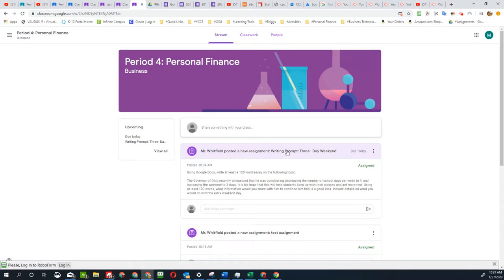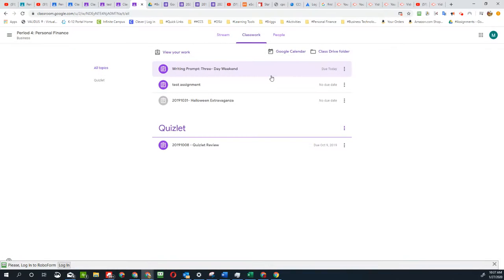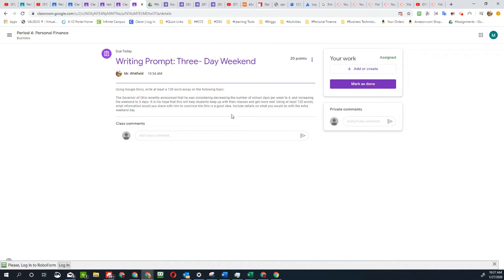20200127 - Creating, Typing, and Submitting a Google Doc Assignment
This video will show you create and submit a Google Document for a class assignment.  This will be useful when I assign essays.